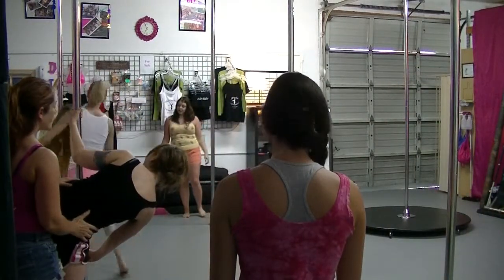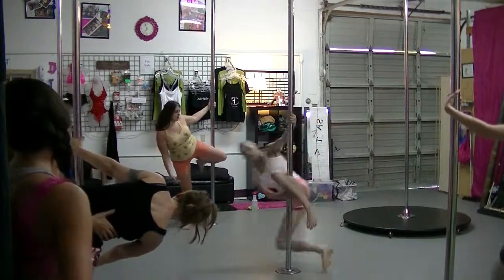Pole Party Demo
A short demo of what we offer for Pole Parties.

all background music is from the creative commons site Jamendo